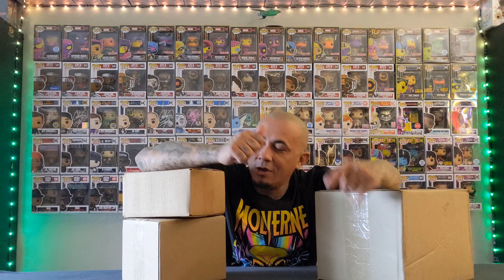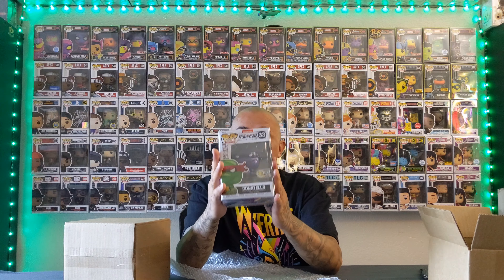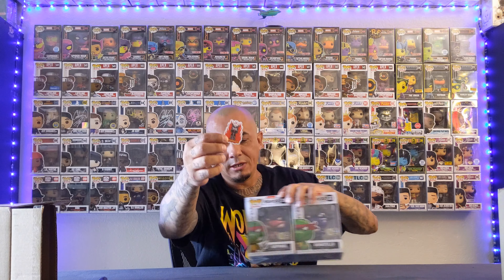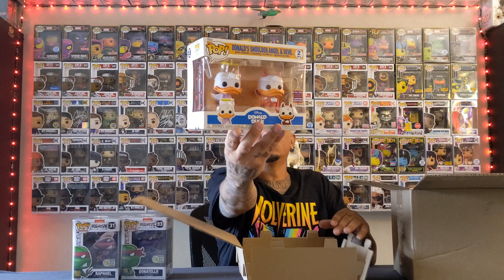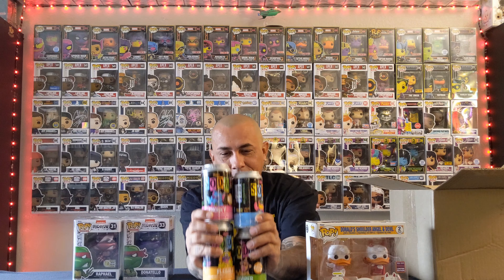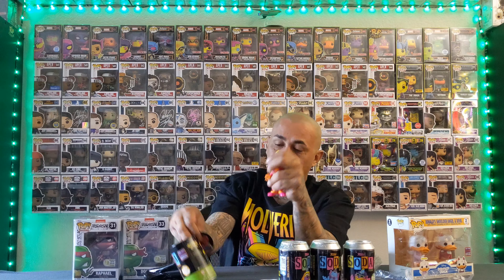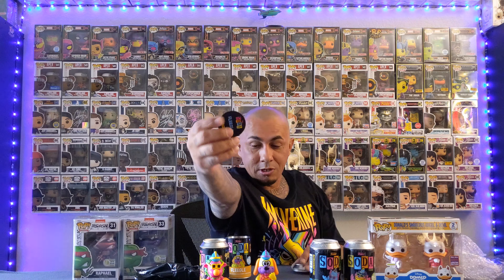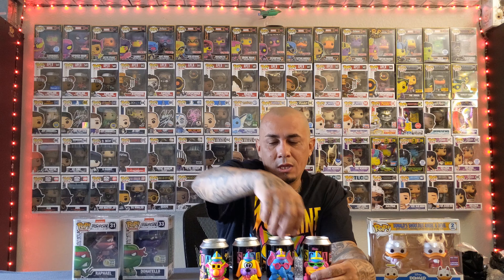Funko wondercon do I get a chase?And Smeye World pick ups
ok so we open our wondercon stuff and some pick ups from smeyeworld..let's see if we get lucky...!

TeamPopSupreme